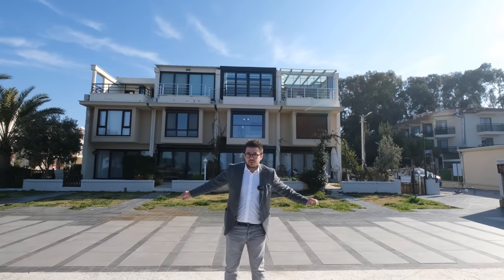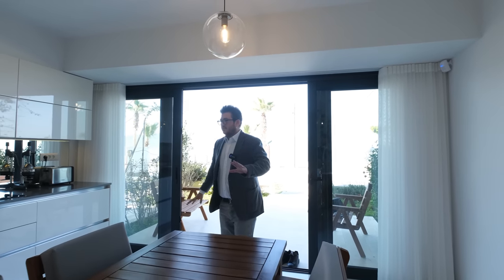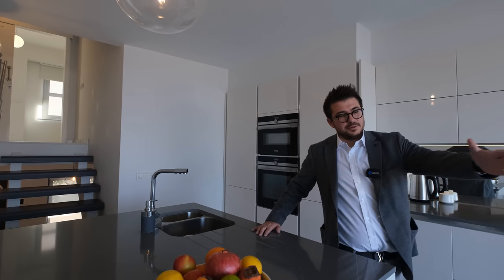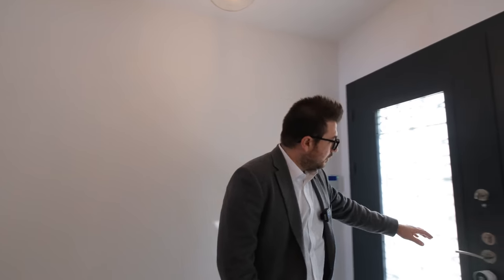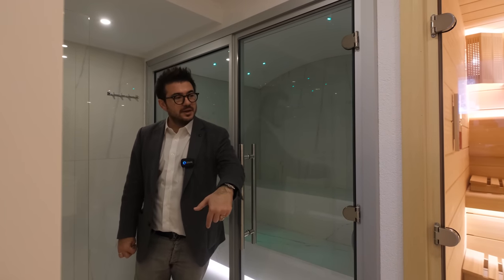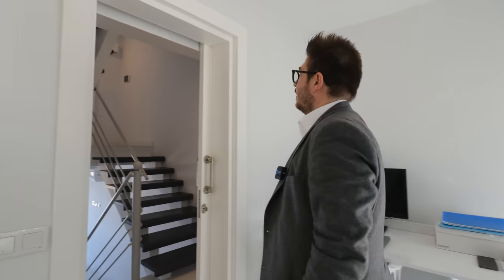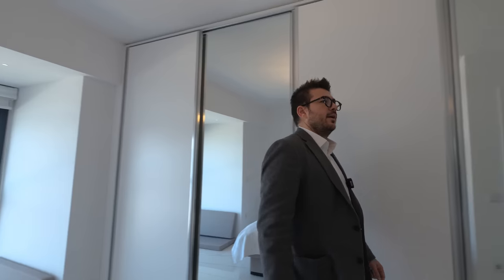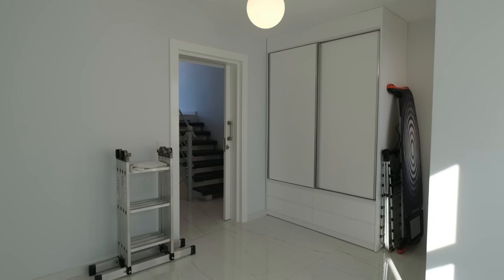Touring £600,000 Beachfront Villa with Fully Renovated Interior Design in Calis Beach, Fethiye 🏡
Touring £600,000 beachfront villa is a piece of heaven through forest, sea, and islands' view are all in a single frame! Such a distinguished living space that environment seems exactly the same with Zuckenberg metaverse but in real life. Waking up with birdsongs, the sound of waves, and the breeze of the Aegean sea... Also, the huge interior space of the villa was decorated nicely from A to Z meaning that everything you see during the tour is brand new! Achieving to reach this natural and luxurious package is promised at a bargain price.